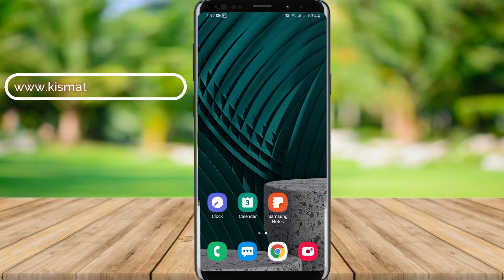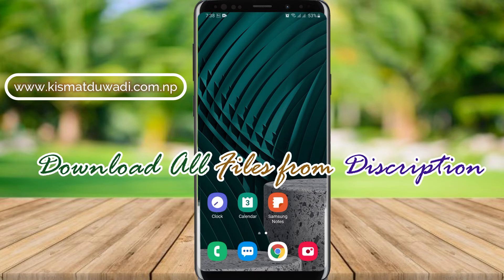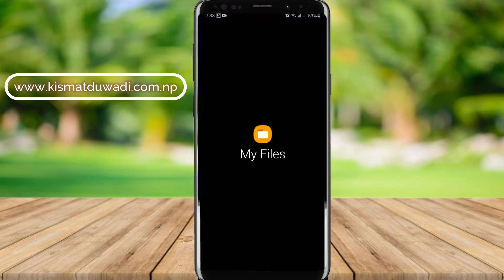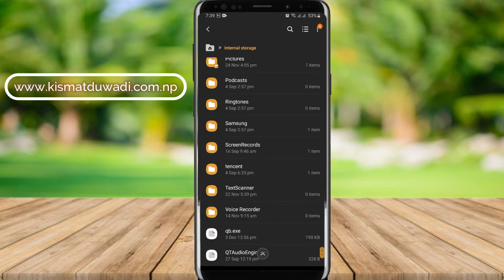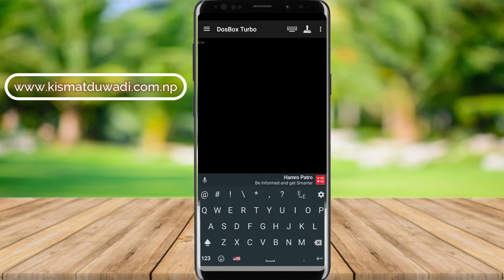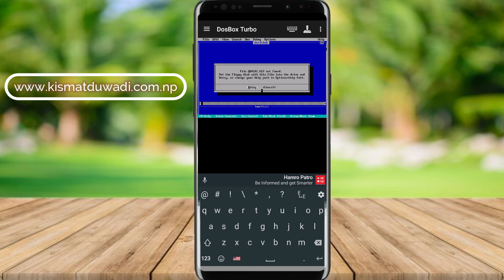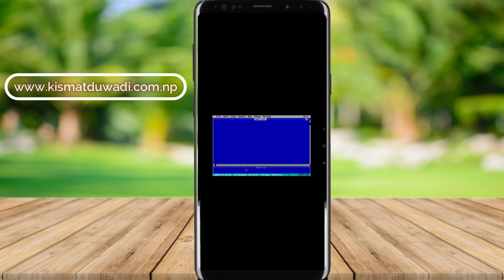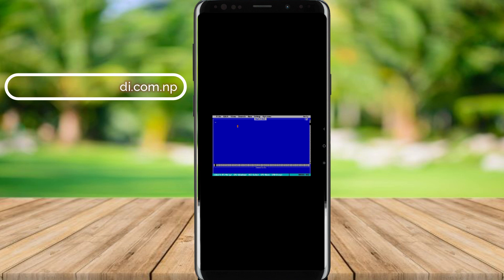How to Download QBASIC On Android Phone 2020 [Simple Trick]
How to Download QBASIC On Android Phone 2020.  How to Run QBASIC on Android Phone.  Download qb.exe file, Download Dosbox Turbo, download qbasic on android.